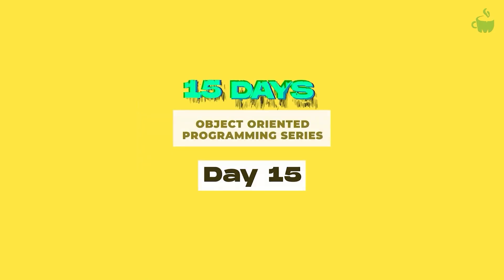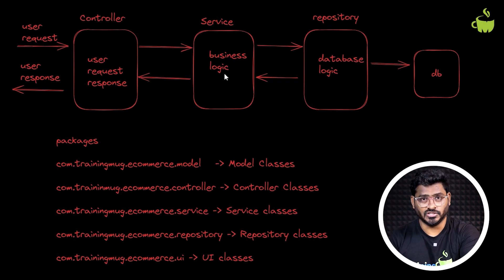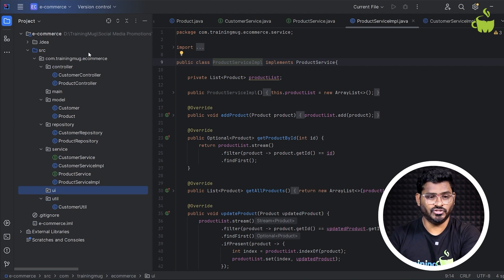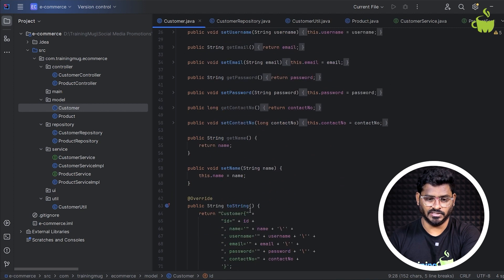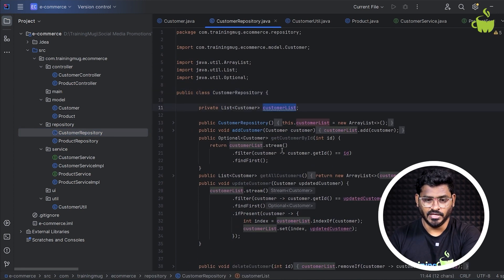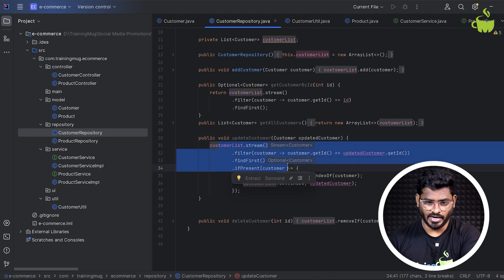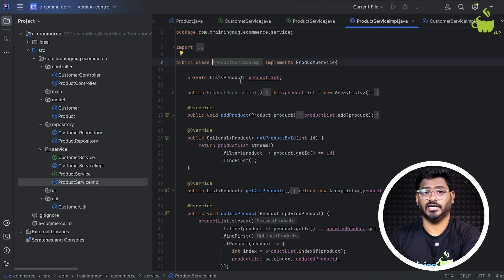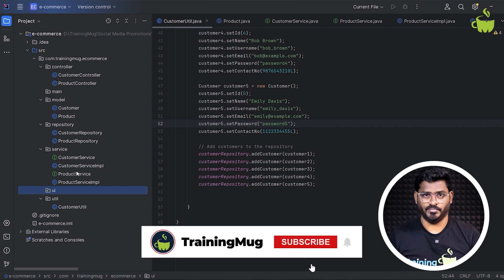E commerce: System Design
Want to create an e-commerce website that can handle millions of users? 🛍️ Our latest video on System Design of E-commerce websites has got you covered! Join us as we dive into the intricacies of designing a robust system that can scale with your growing business. 🔁 Let's build better e-commerce experiences together!